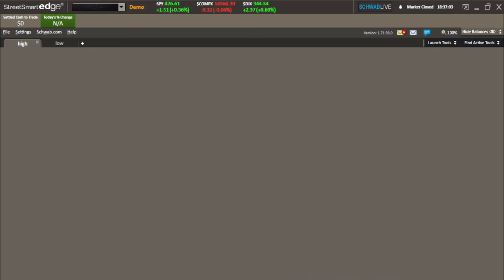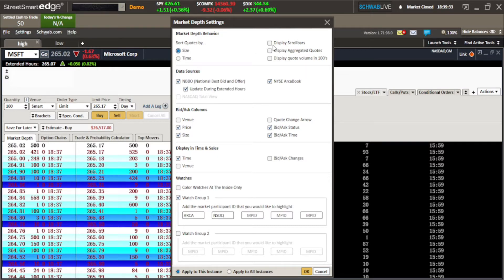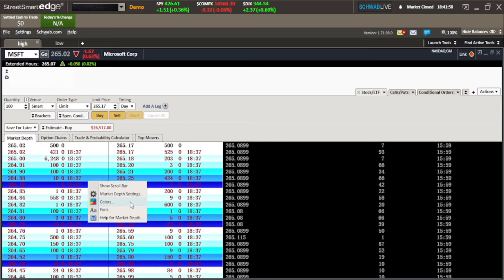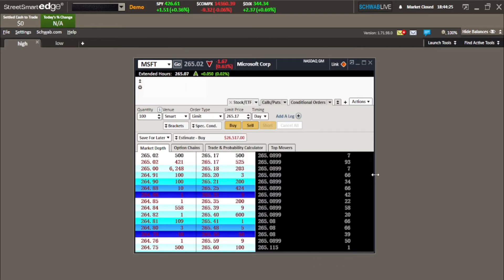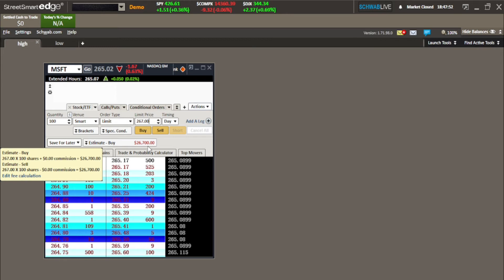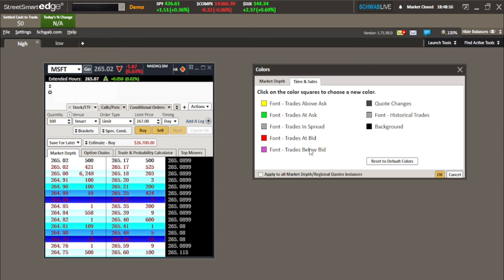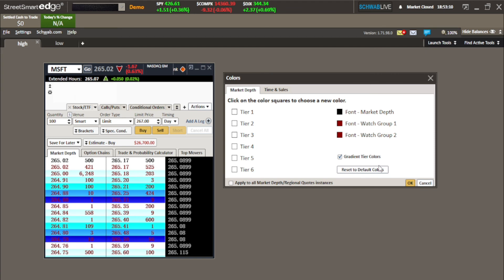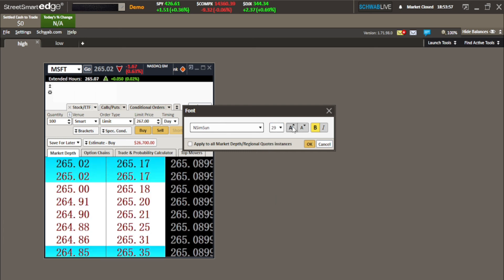Charles Schwab Street Smart Edge with HHTrader: All In One Trade Tool Pt1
In this Charles Schwab tutorial Video, The HHTrader Goes over the Street Smart Edge All In One Trade Tool. The All In One Trade Tool of Street Smart Edge will allow you to quickly place your trades. This Charles Schwab Street Smart Edge Video is the first and will be followed up by more Street Smart Edge content. If yo have any questions about Charles Schwab or Street Smart Edge drop your questions in the video comment section.

how to use streetsmart edge
charles schwab
Street smart edge review,
streetsmart edge level 2,
streetsmart edge help